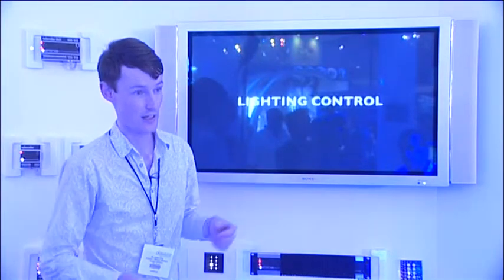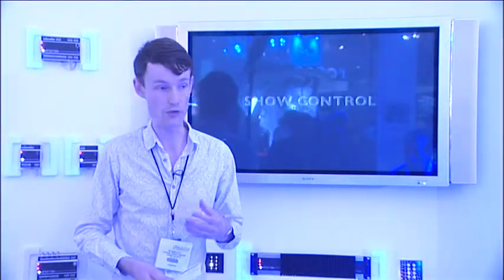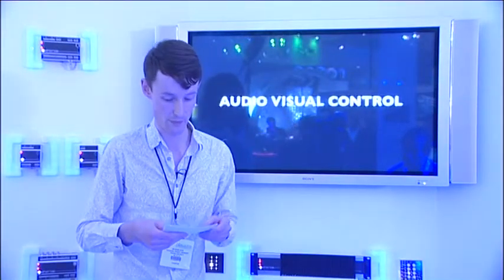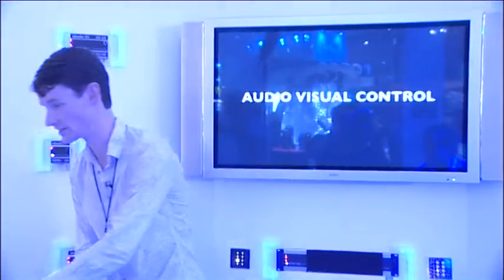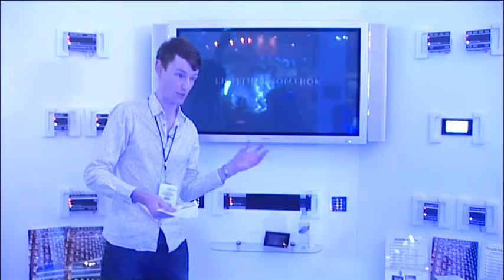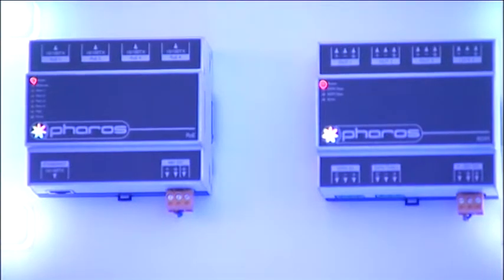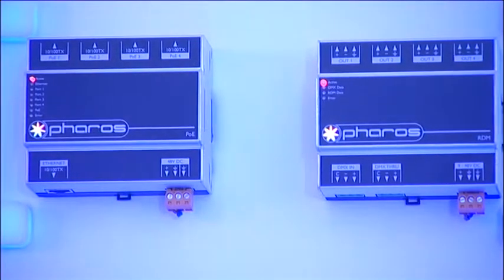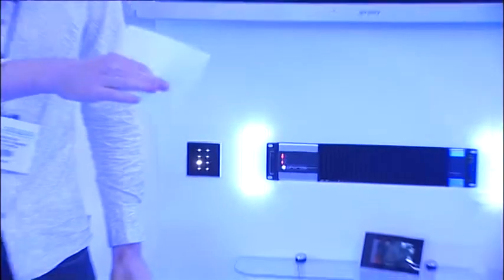PLASA 2011: Pharos presents the RIO DALI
Simon Hicks of Pharos presents the RIO DALI to the PLASA Awards for Innovation judges . . .